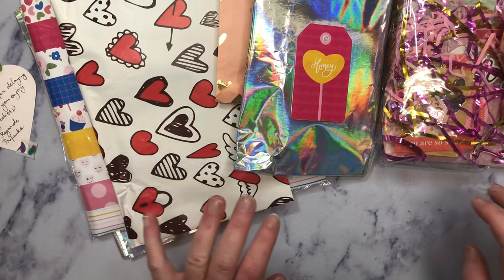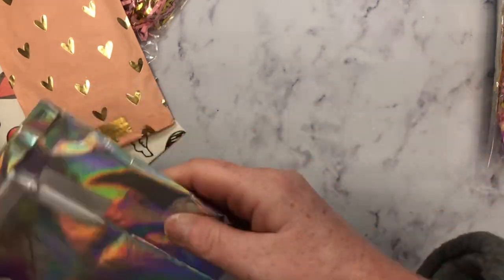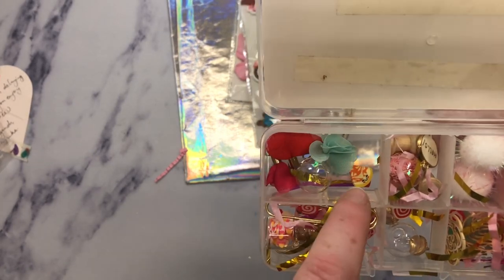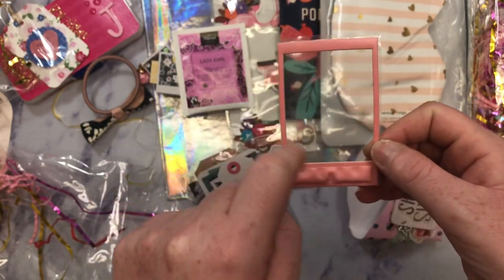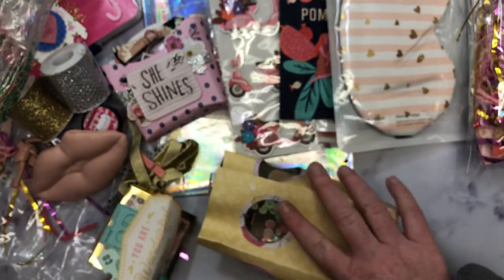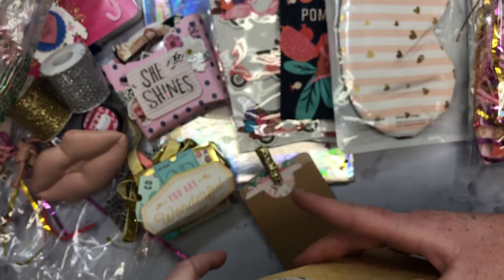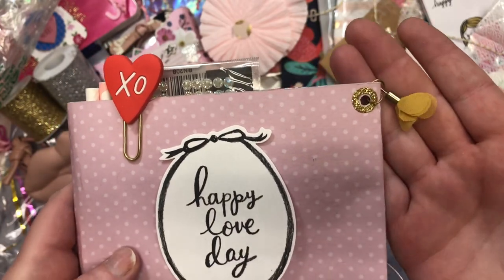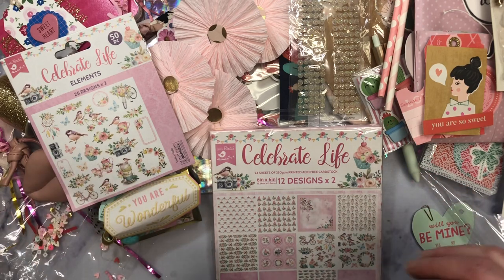Stunning mail from Priyanka - The Pretty Pepper 💕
Hey guys!! Please check out my friend Priyankas stunning collection and if you aren’t already follow her!!